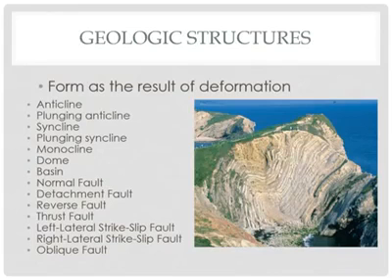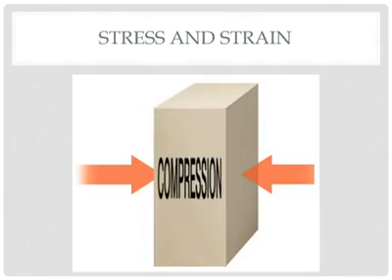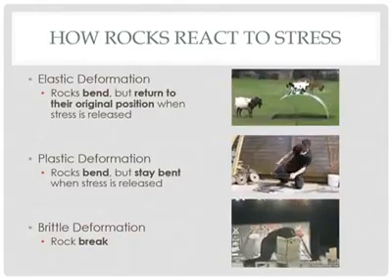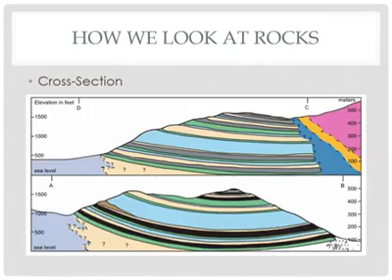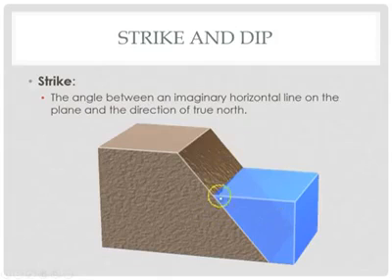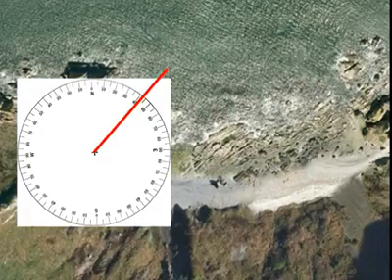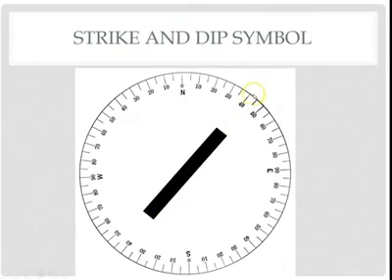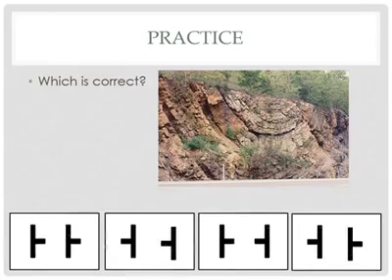Introduction To Geologic StructureS..